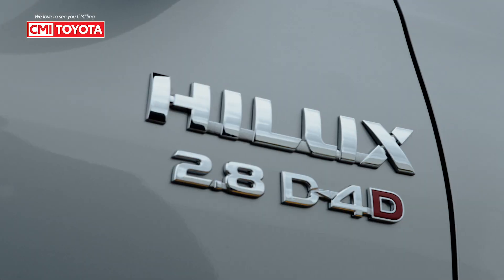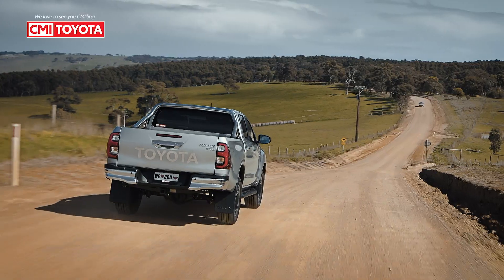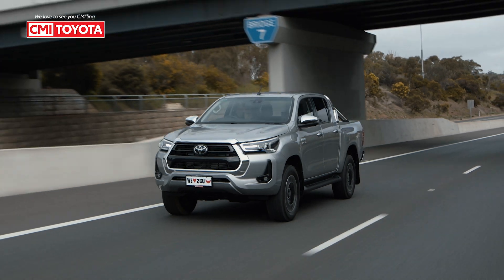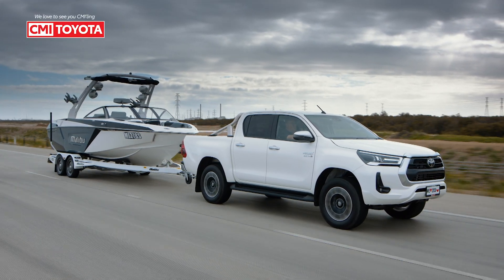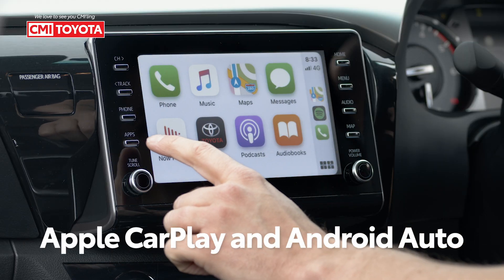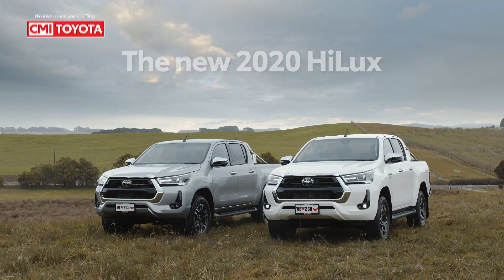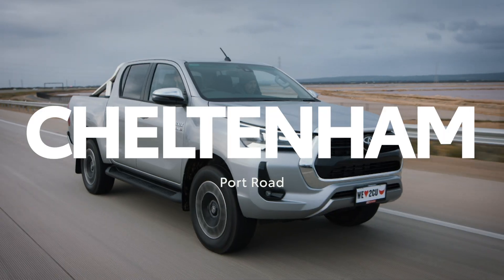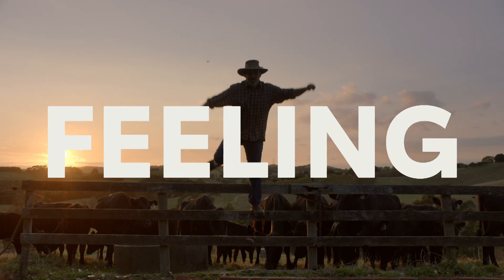The new 2020 HiLux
The new look HiLux has arrived at CMI Toyota, South Australia’s number one selling Toyota dealer.